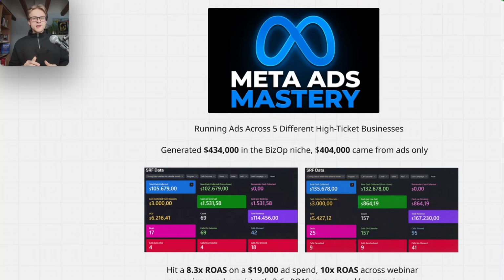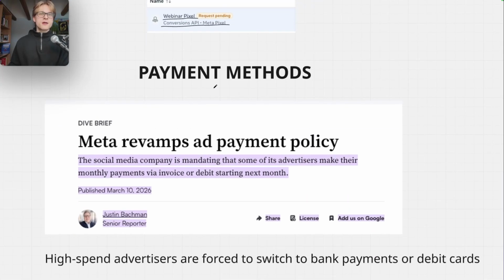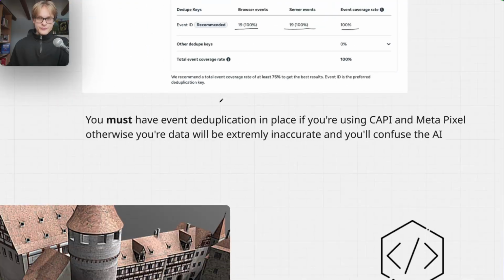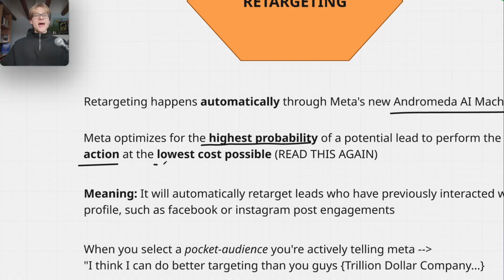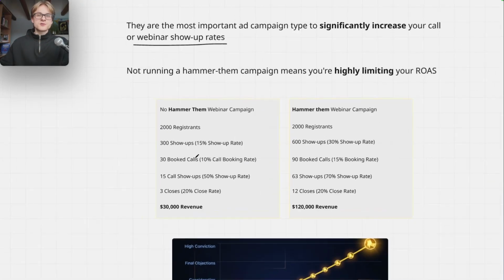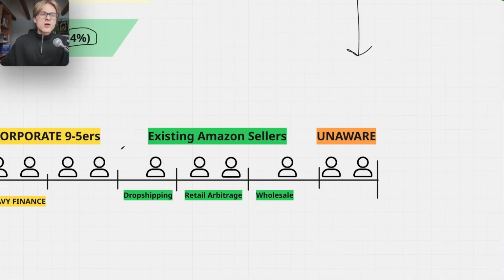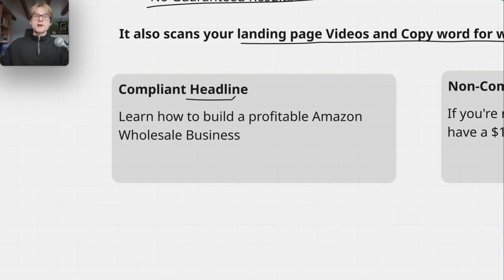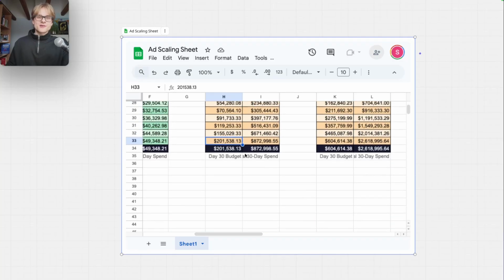I Generated $404K With Meta Ads | Full Step-by-Step Breakdown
Learn the fundamentals of running Meta ads in this comprehensive guide. We break down key metrics like CPM and CPL to help you maximize ROAS